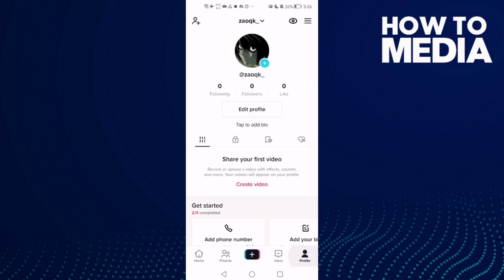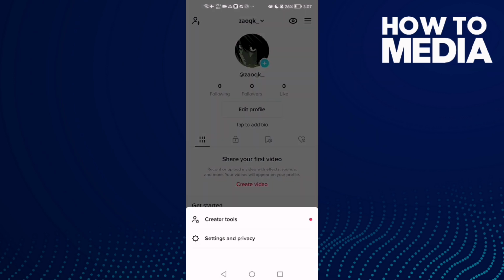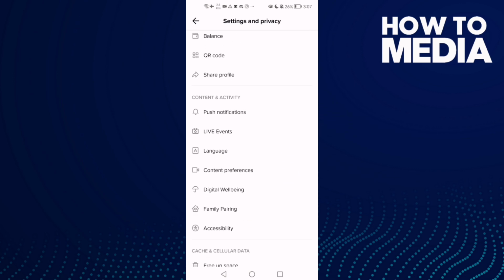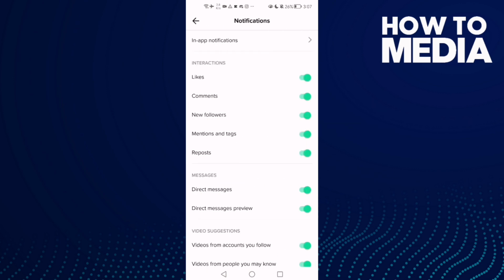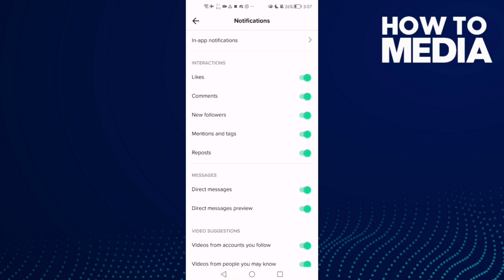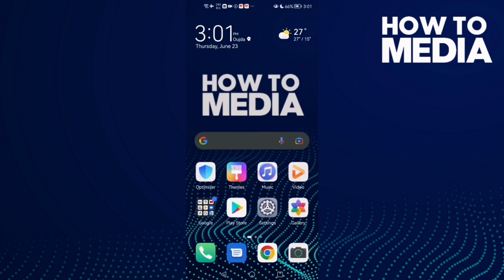How to Turn Off In app Mentions And Tags Notifications on TikTok Mobile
in this video we discuss :